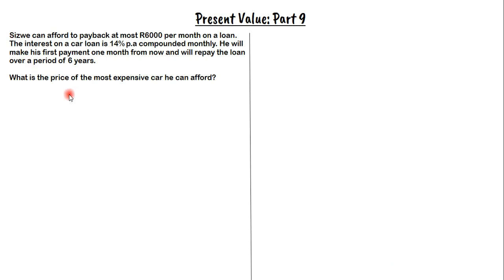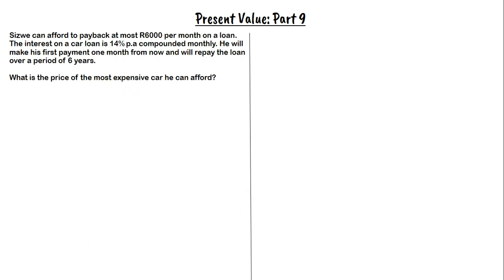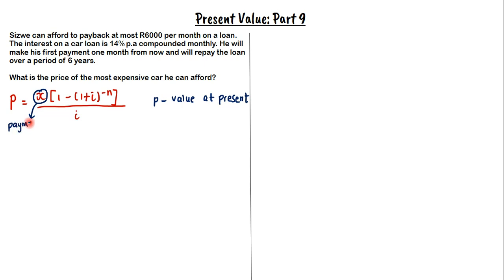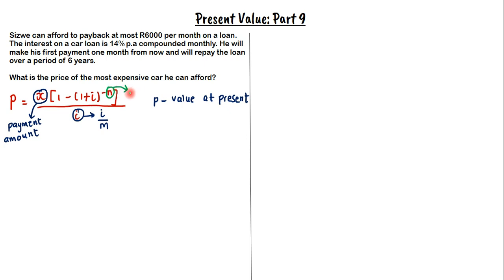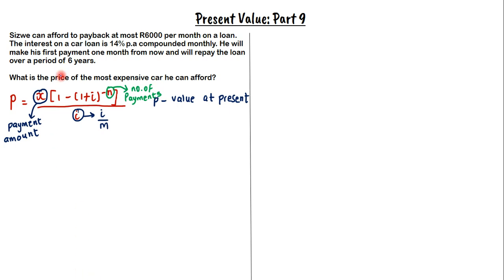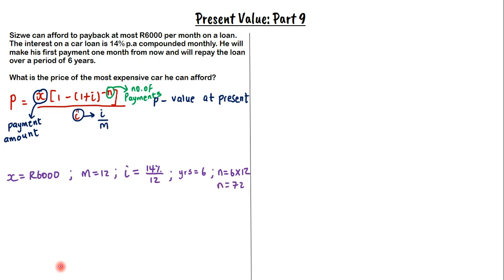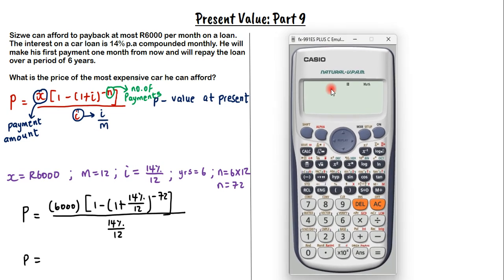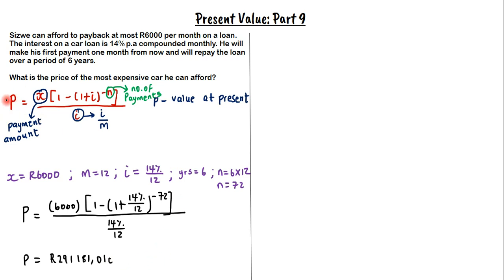Grade 12 | Part 9 | Present Value | Financial Maths Series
In this video, I give you intro to Present Value.